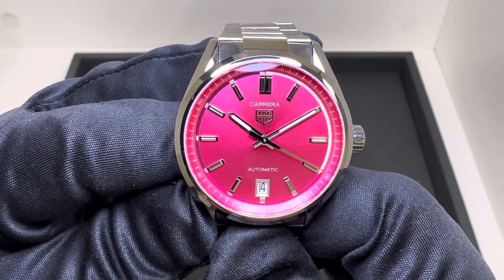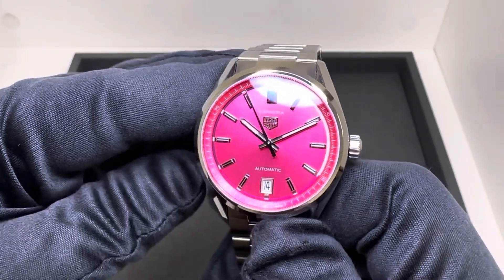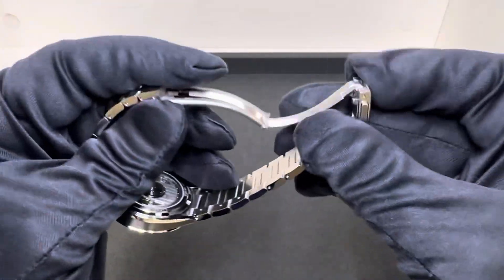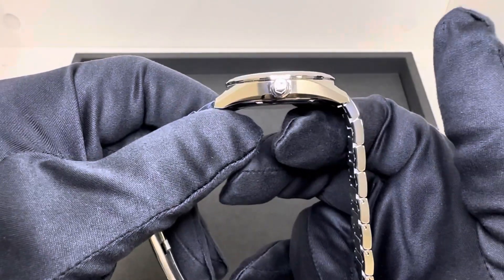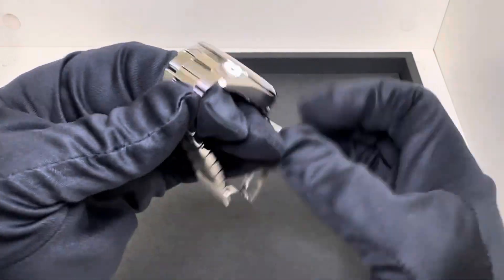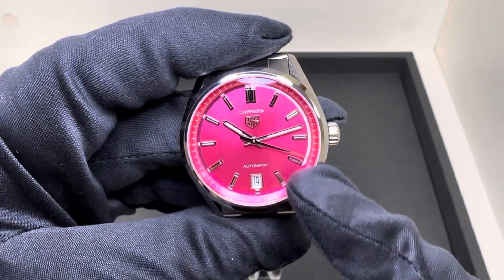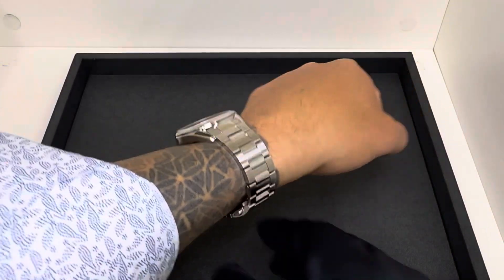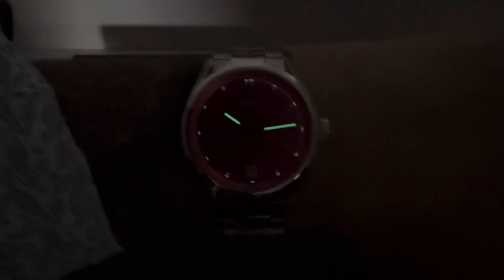36mm Tag Heuer Carrera - Pink Dial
WBN2313.BA0001
35.8mm case
10.2mm thick
41.5mm lug to lug
19mm lug width
Calibre 7 w/ 56 hours power reserve
50m water resistance
114.3 grams
$3,200